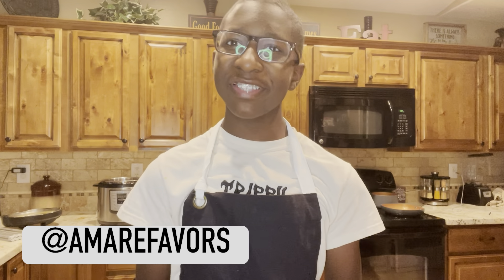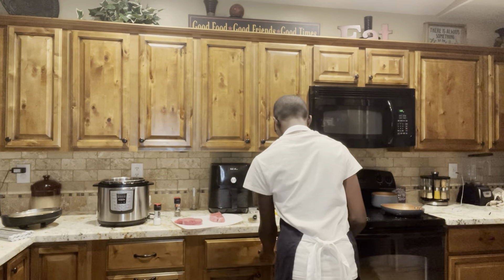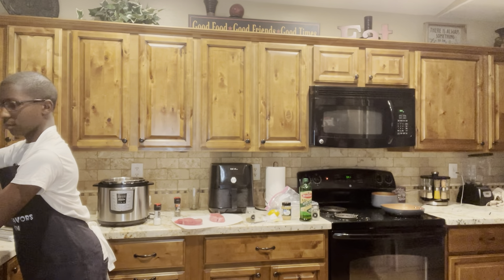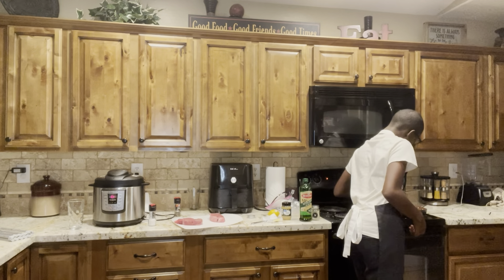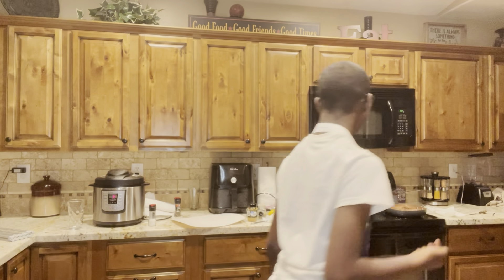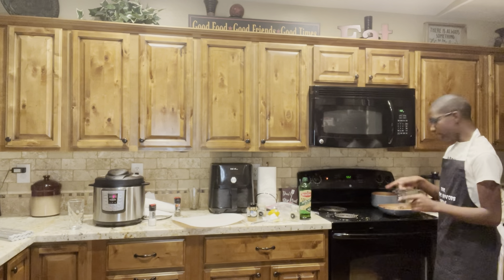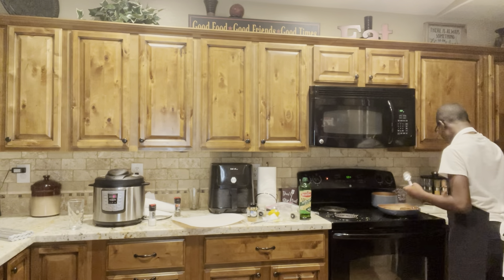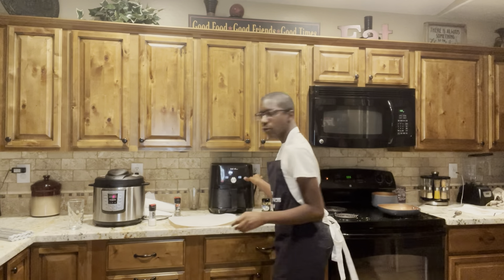The Amare Favors Show Season 4 Episode 8: Lemon Garlic Butter Steak and Corn on the Cob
We used the most expensive steak filet mignon which is why I said it tasted so great! 5 more episodes and we’re done.